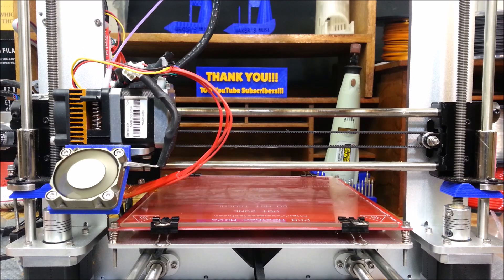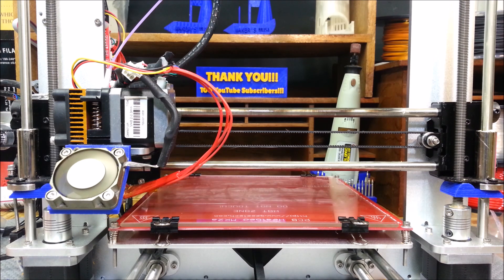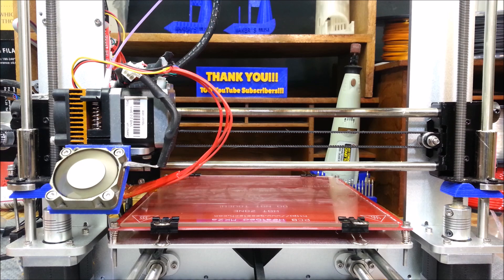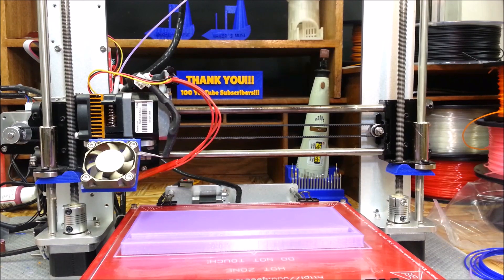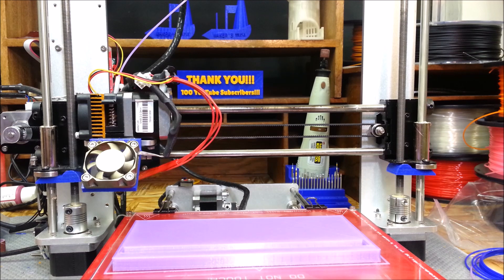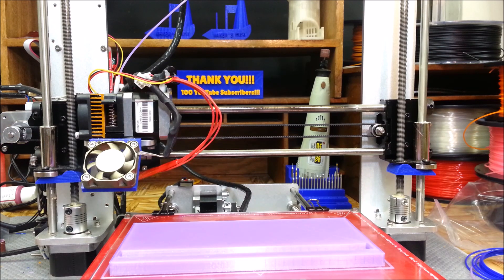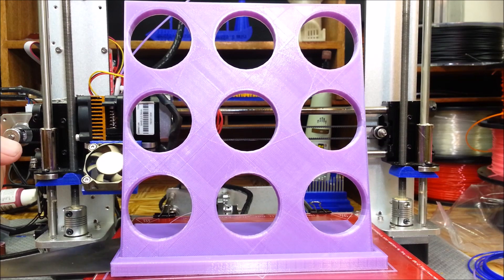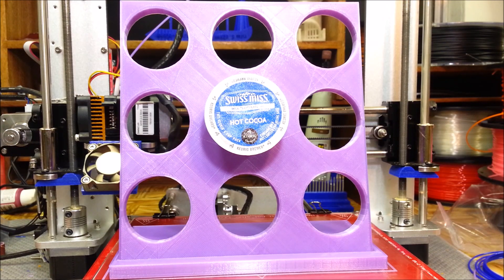K-Cup Holder for Beth's Birthday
Hi Guys!

Sorry for the late video.  I try to put one out every Saturday morning, but I missed it this week.  Technical difficulties and a awesome concert last night are to blame.  LOL!!!

My wife Beth's Birthday is Tuesday.  After seeing Chuck Hellebuyck's K-Cup stand he make a few weeks back, I wanted to print one for Beth using the Purple Solid XYZ PLA that I recently won.

I tried to print it as one piece like Chuck did, but because of my extruder modification it failed.  The fix was to take the file to Tinkercad and split it.  I ended up making a pocket for the upright to later be glued into.  It worked out pretty good.